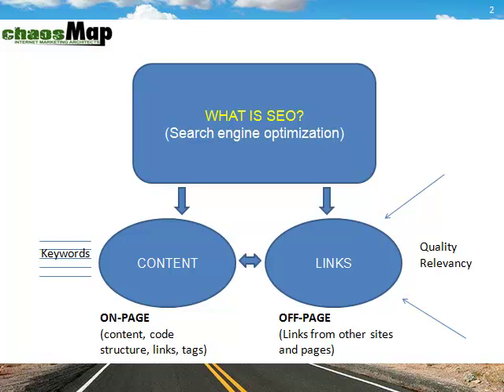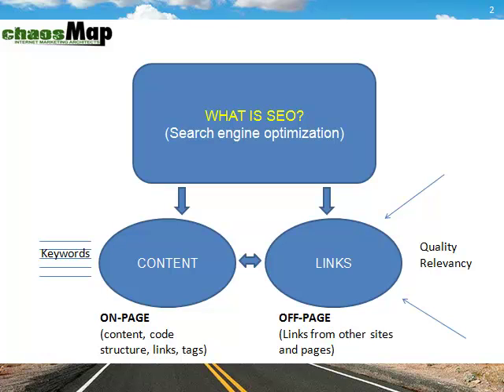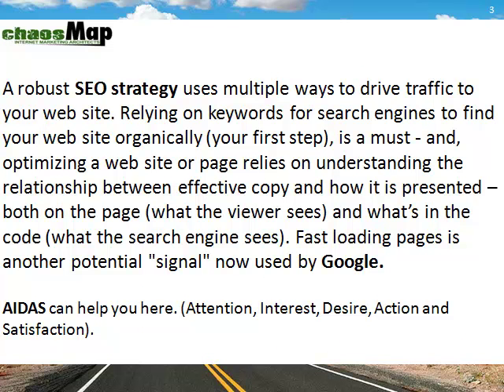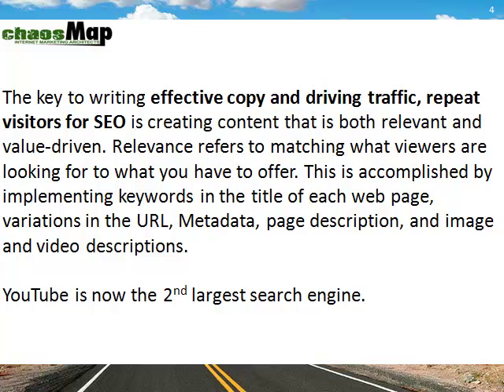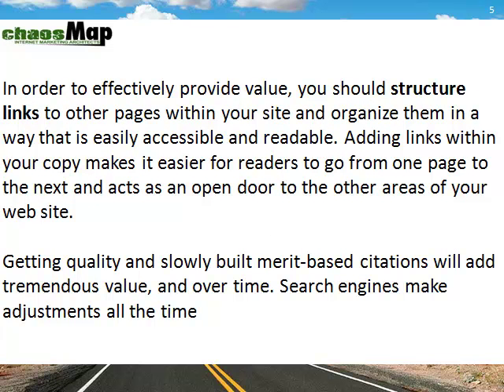Little Known Ways To Drive Free Traffic To Your Website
- Discover some cool tips to drive traffic to your website using copy, links and AIDAS formulas. Please share with your boss!